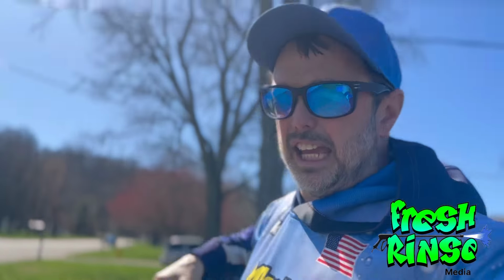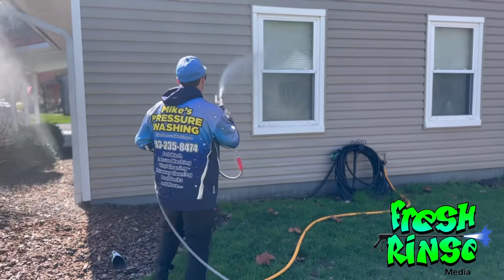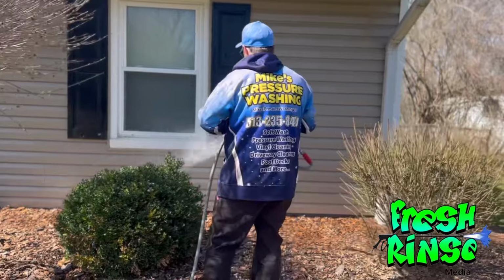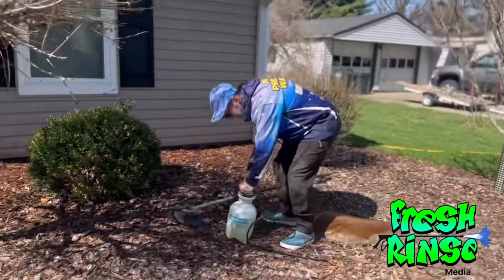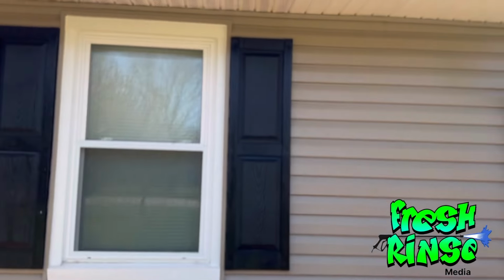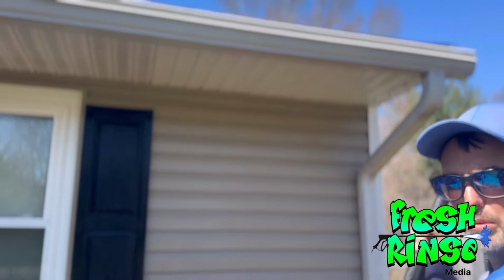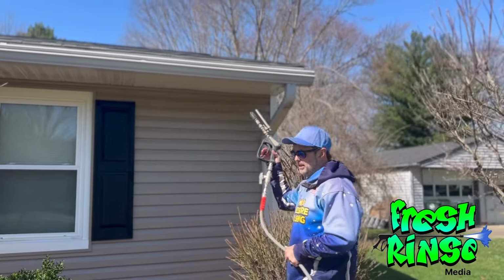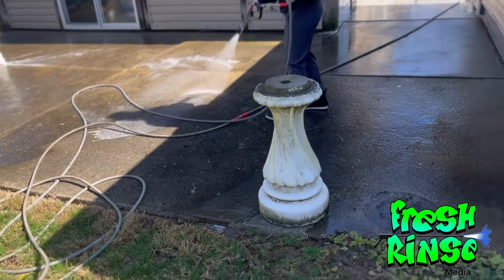How To Remove Oxidation From Gutters. Customer Conversation!